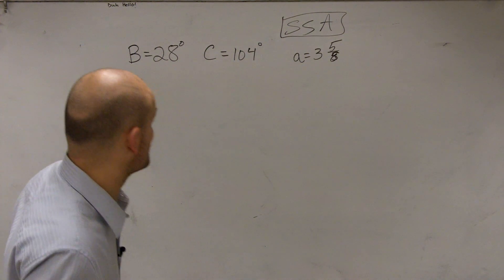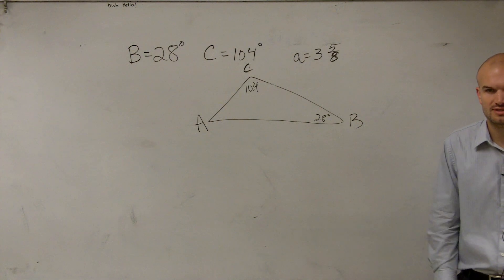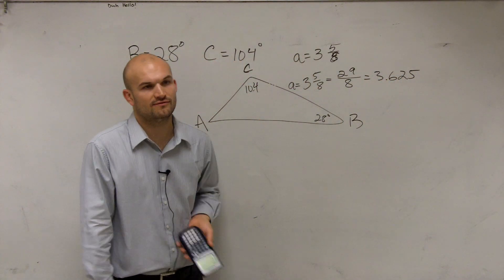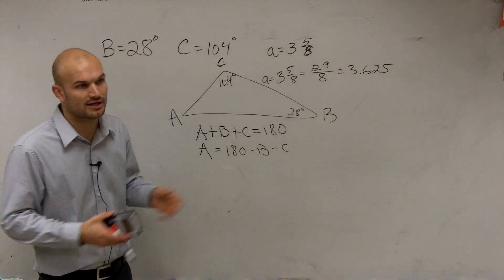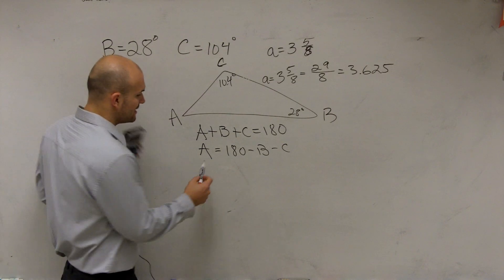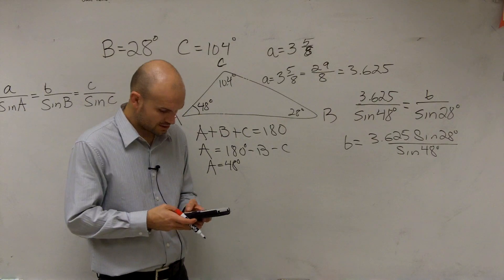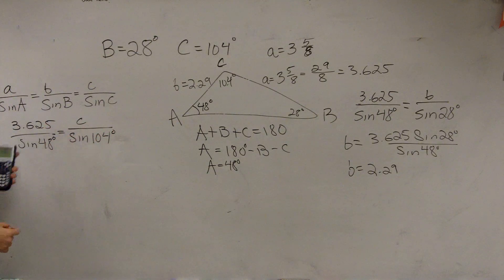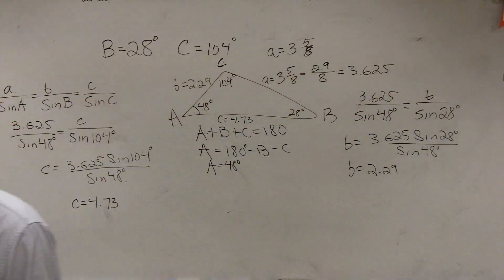Apply the law of sines when you are given AAS